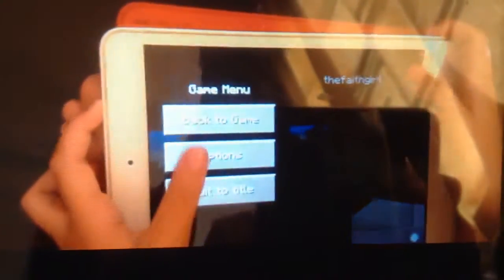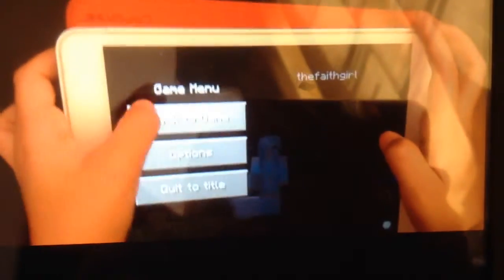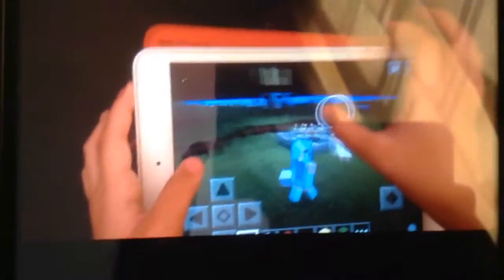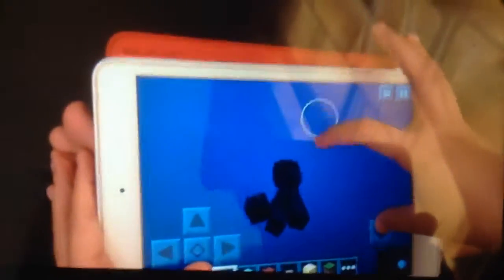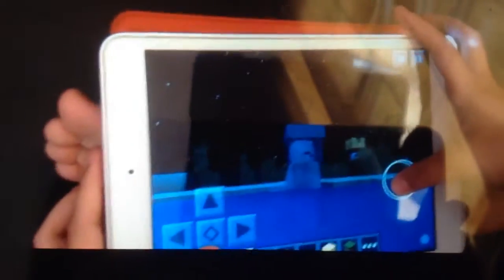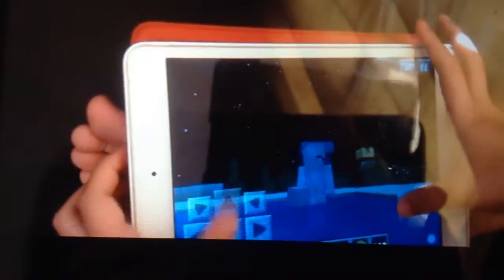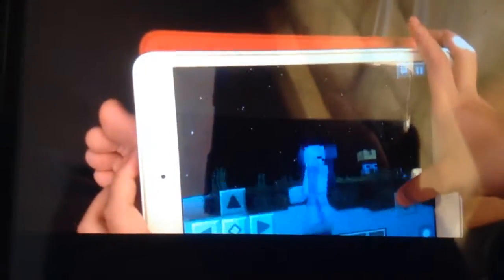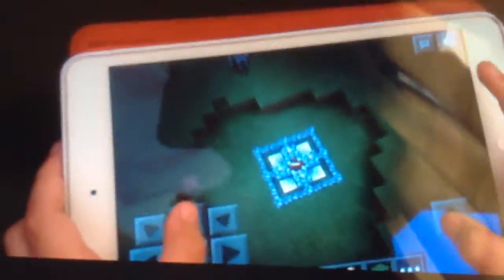U MISSED THE FUN!!!!!! :( :( ADVENTURE MAP REVIEW EASY TO DOWNLOAD!!!!!!!!!!!!:( u still misseda fun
Too bad the last part was so fun but, I ran out of MB so hey u missed the fun! :(